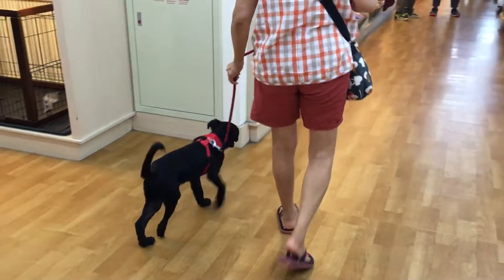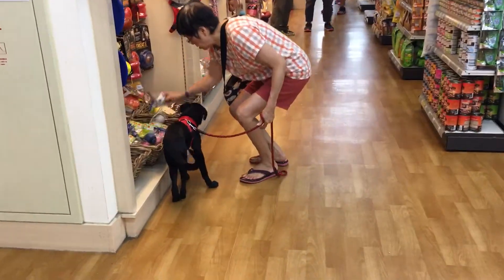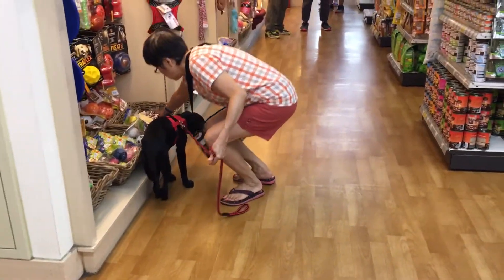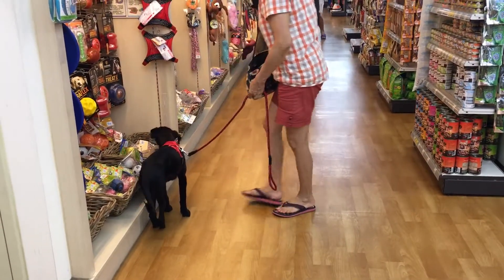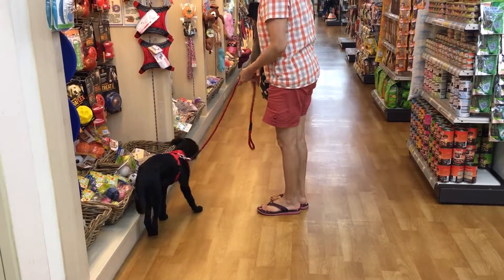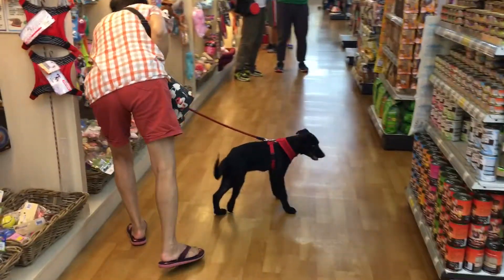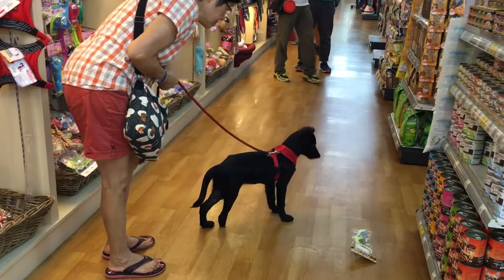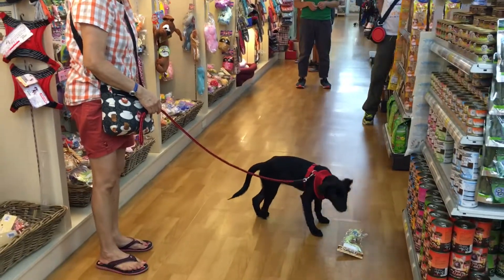Esther walks well on leash (no shoes)